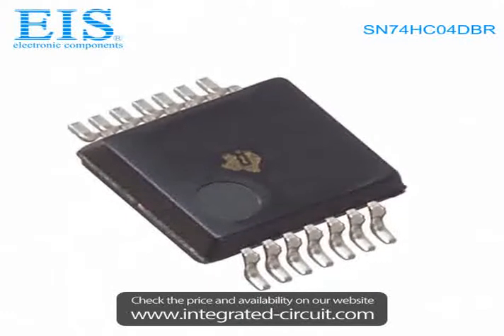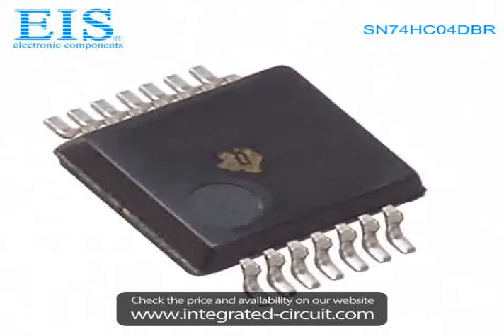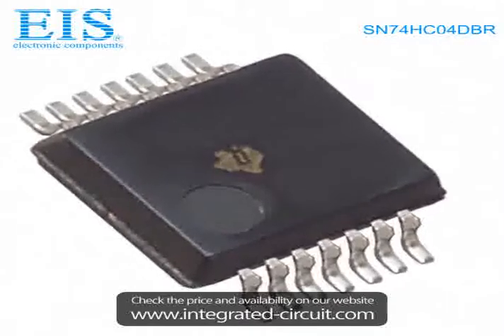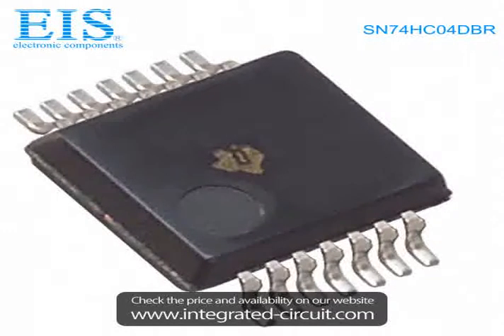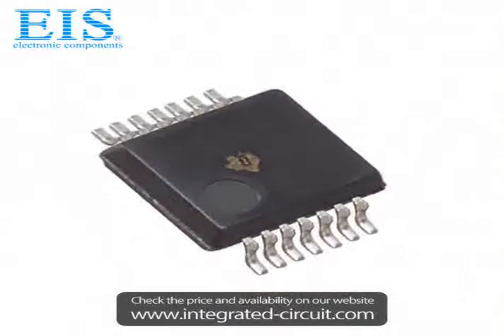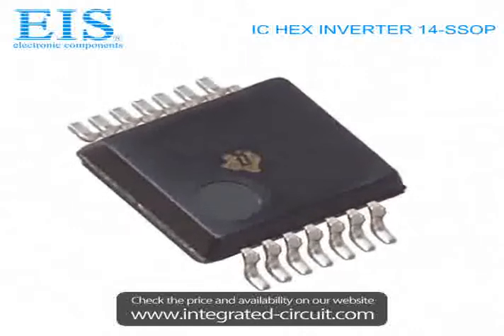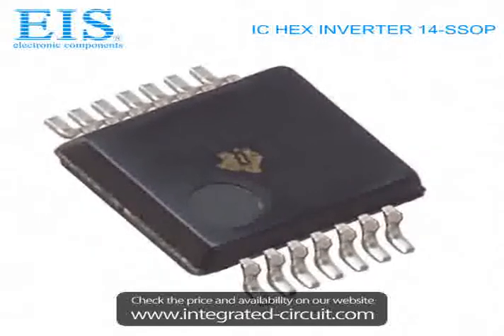Sell SN74HC04DBR of Texas Instruments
We have the stocks of SN74HC04DBR with a very best price, we can ship immediately after order.

Manufacturer Part Number: SN74HC04DBR
Manufacturer / Brand: Texas Instruments
Brief Description: IC HEX INVERTER 14-SSOP

You also can download the datasheet of SN74HC04DBR from our